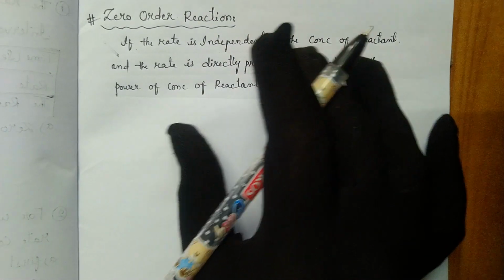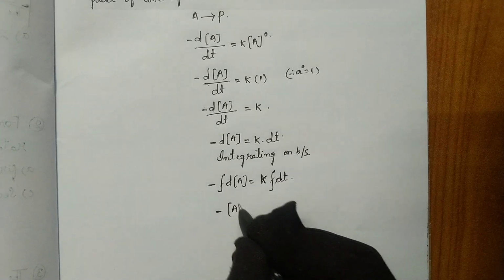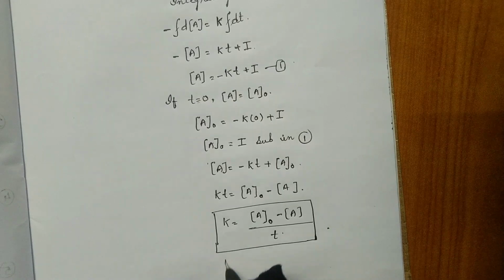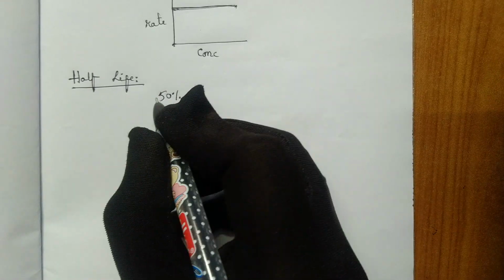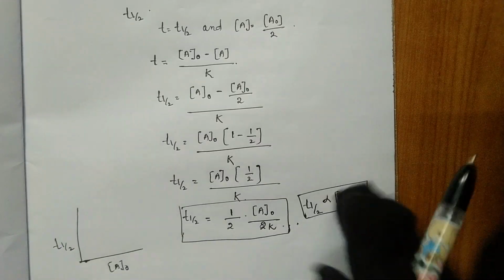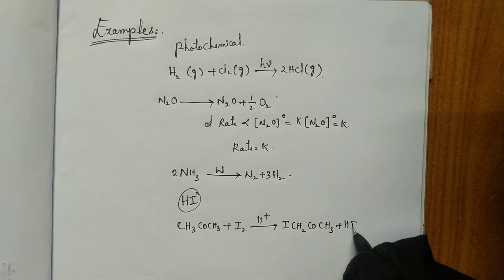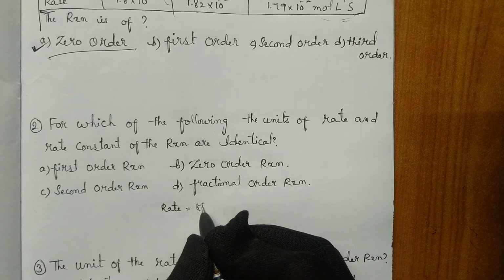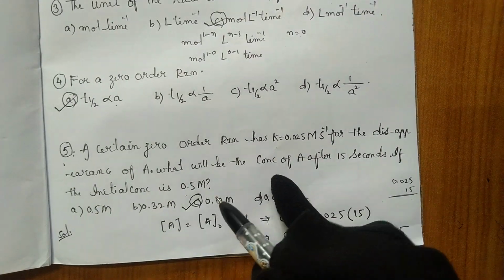Zero order reaction || Half life for zero order reaction || Problems based on zero order reaction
In this video we discussed about zero order reaction and its examples, half life for zero order reaction and problems based on zero order reaction.

these are the timestamp of different topics
0:00 Zero Order reaction
7:43 half life for zero order reaction
10:57 Examples of zero order reaction
14:16 Problems based on zero order reaction

Please ask your doubts and questions in comment section, and share this video with your friends and don't forget to give a like, subscribe to my channel and press the bell icon to get notification of a new video.